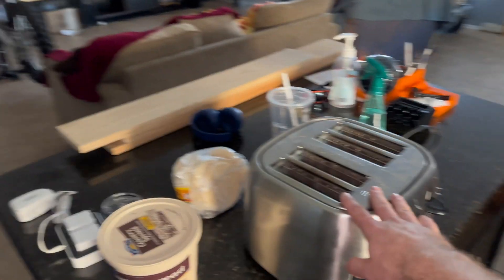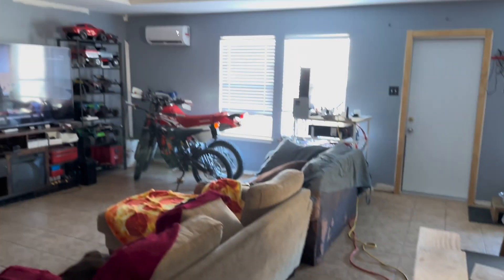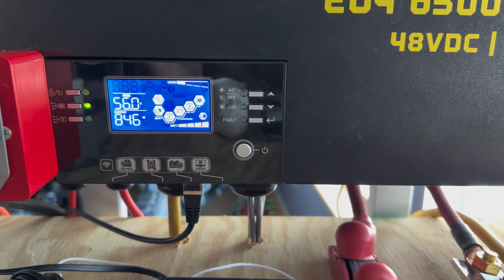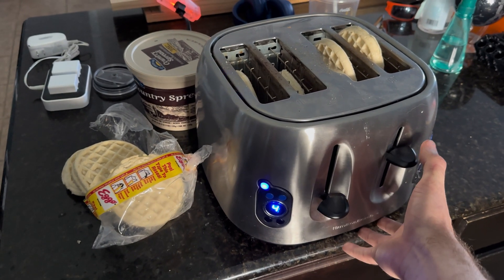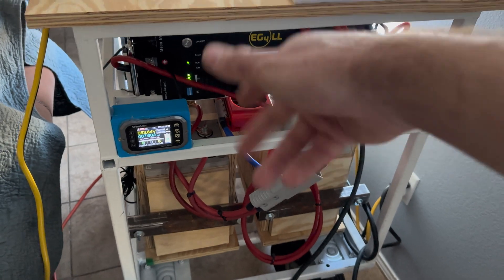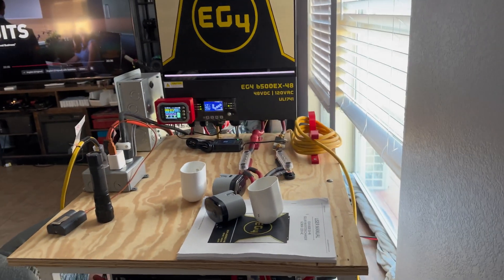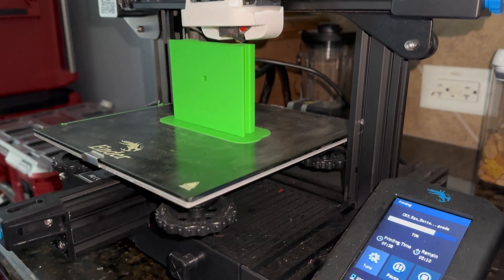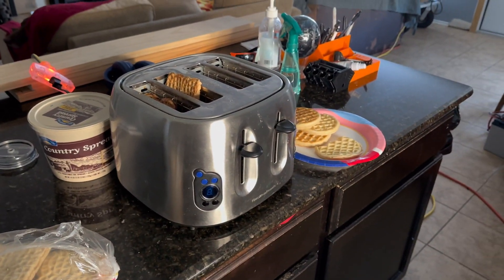48 Volt inverter Load Test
I try running different types of loads at once using the eg4 6500ex, connected to 13 kWh of lifepo4 batteries, this thing is awesome , the system handles it with ease! Not a full load test just messing around!